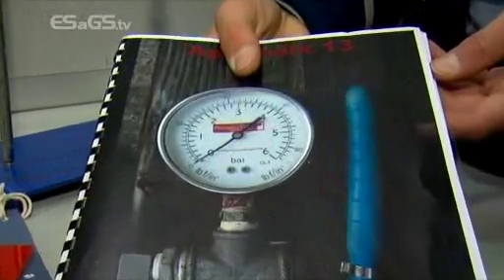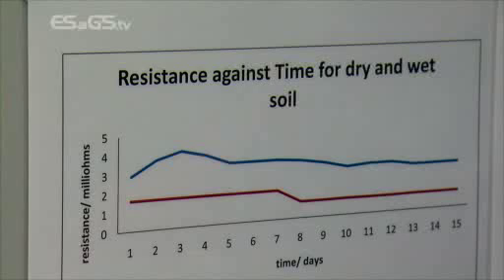Rathmore Grammar School, Belfast, at the BT Young Scientist and Technology Exhibition 2013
Students from Rathmore Grammar School, Belfast, talk about their project at the BT Young Scientist and Technology Exhibition 2013:

To investigate what environmental factors caused the death of many palm trees in winter 2010/11.